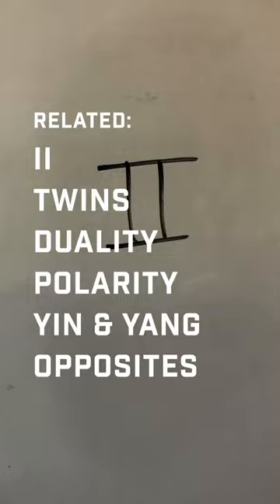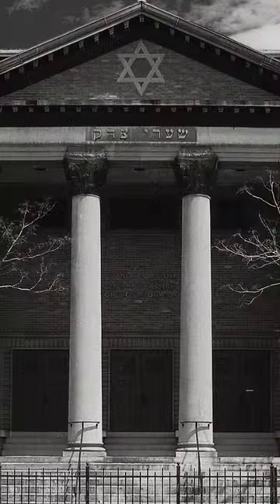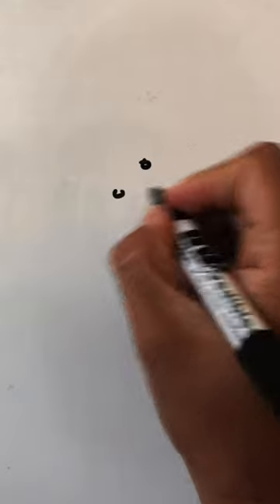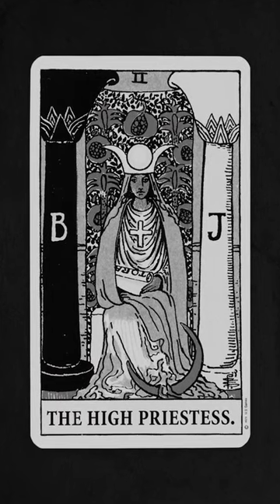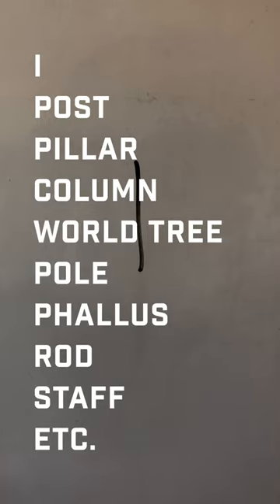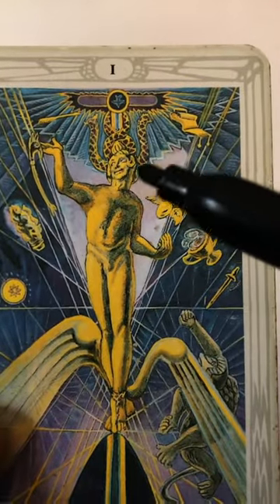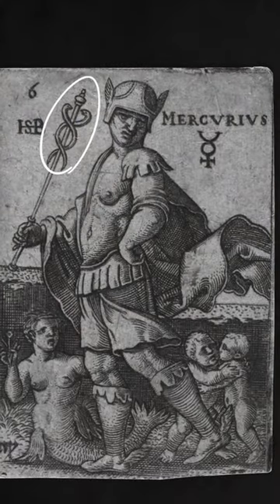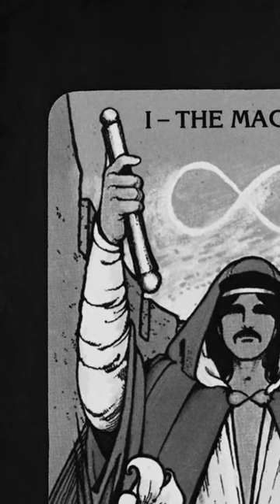Gemini, Mercury & Pillar Symbolism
Exploring the connection between Gemini, Mercury, Twin Pillar Symbolism and Freemasonry / Judaism. My last video for Gemini this year. Up next: Cancer.

Gemini Series: Video #9